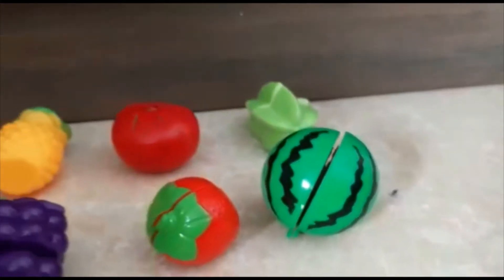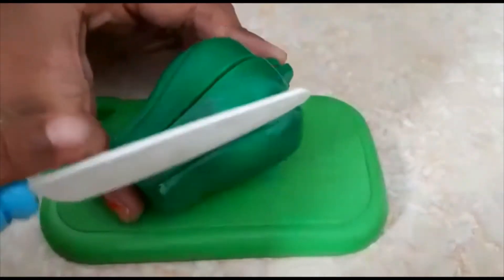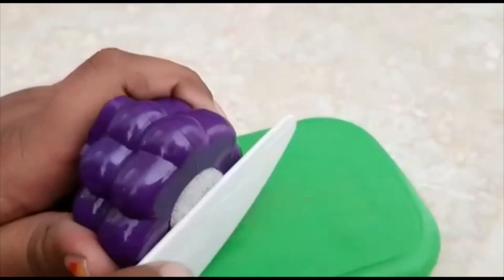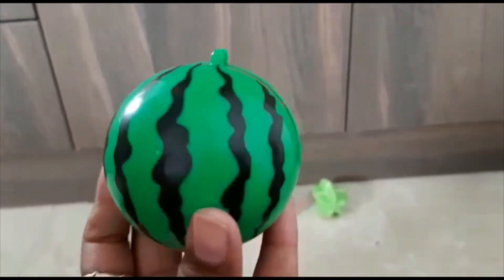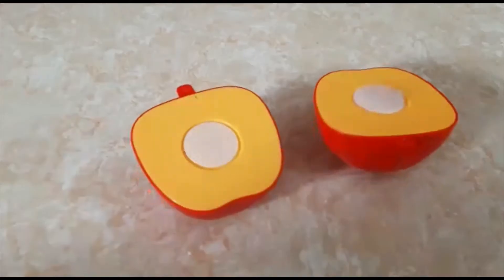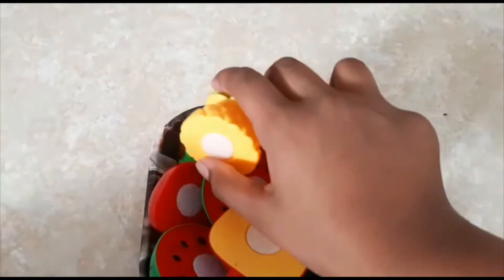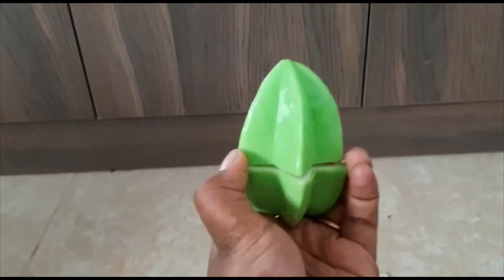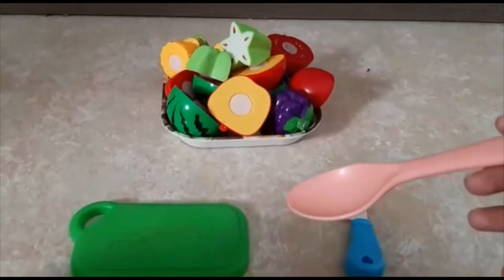Cutting Vegetables and Fruits and making a yummy fruit salad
Fruits and Vegetables are good for health